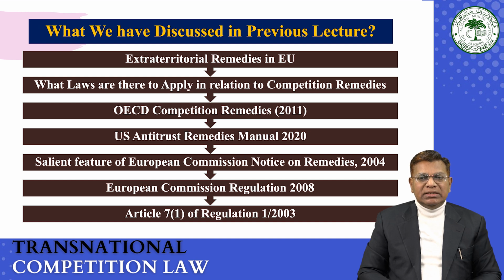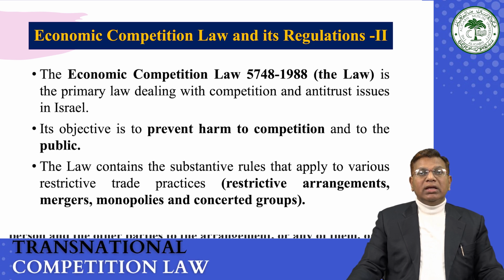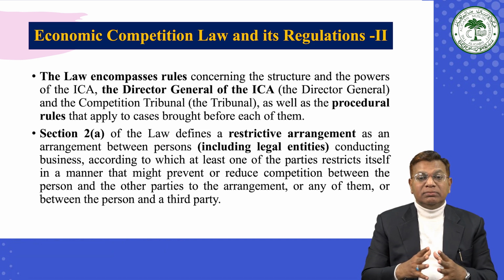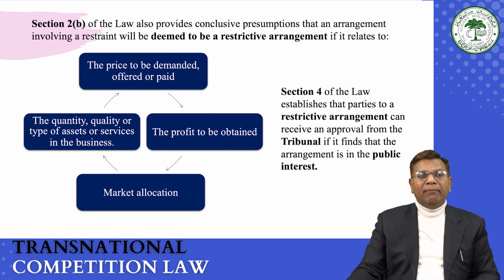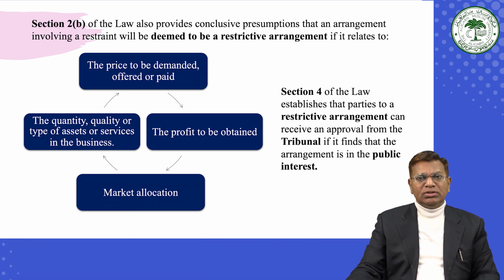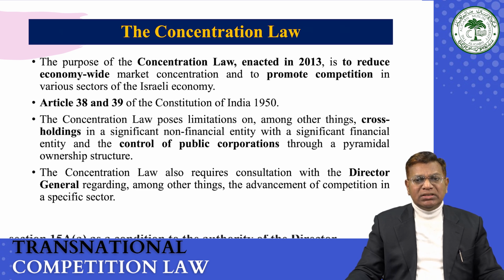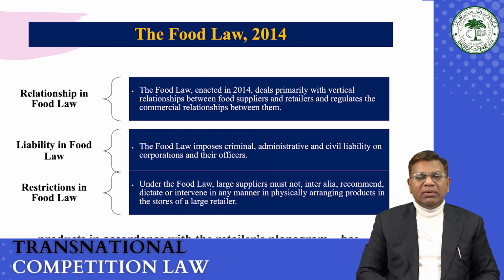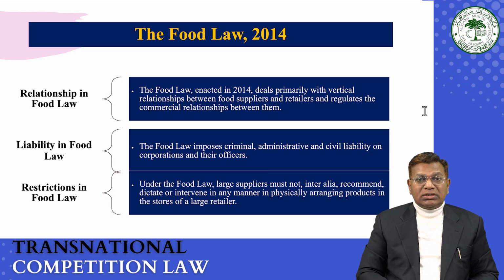Transnational Implication for Competition Law in Israel